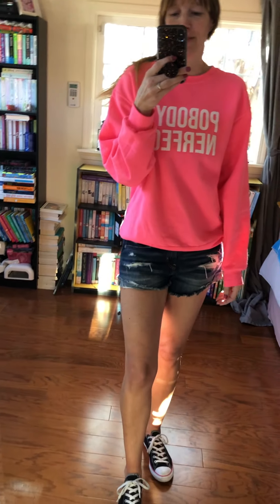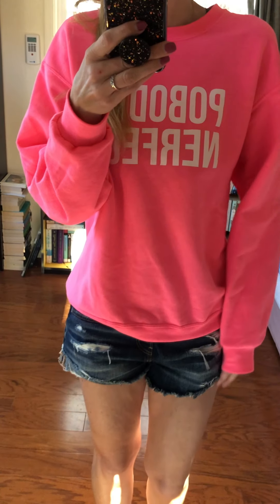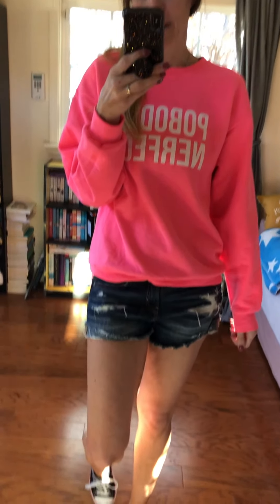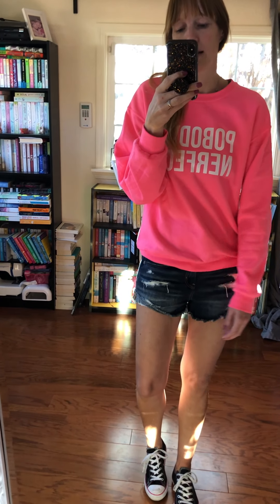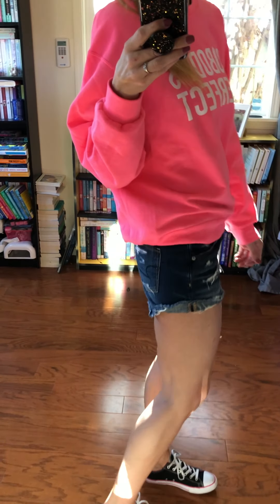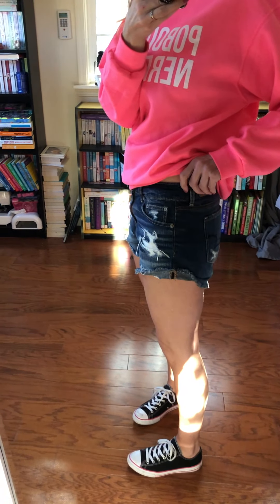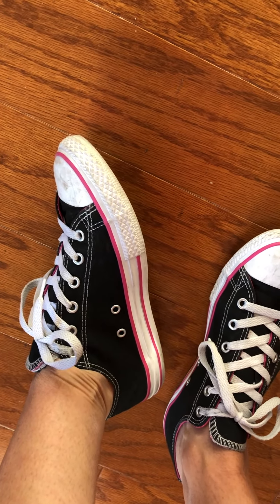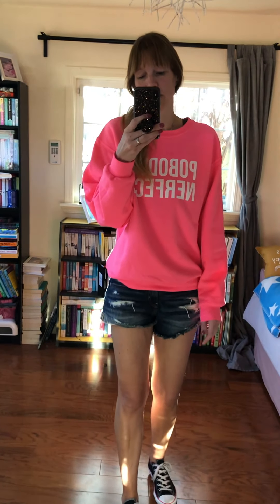oversized sweater and some cute shorts its all a girl need.